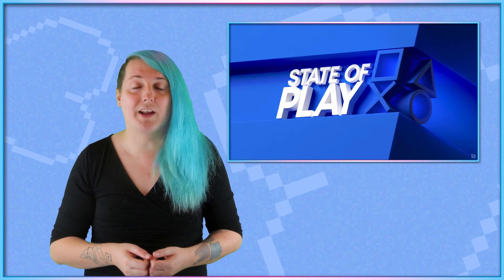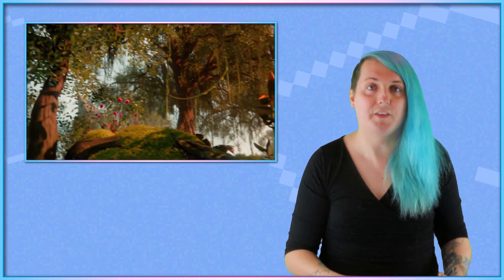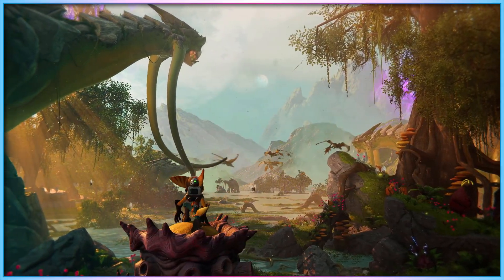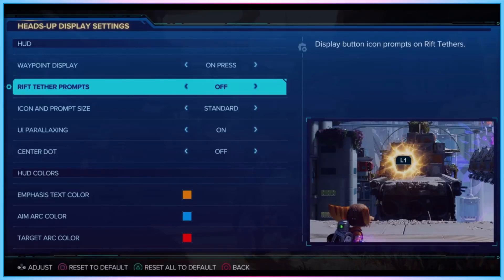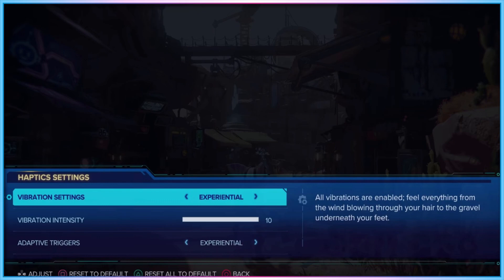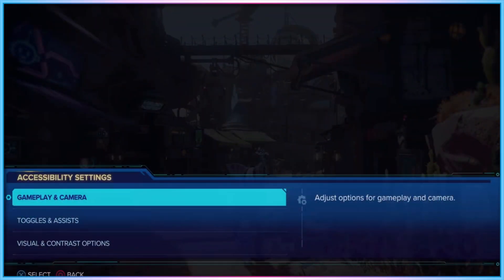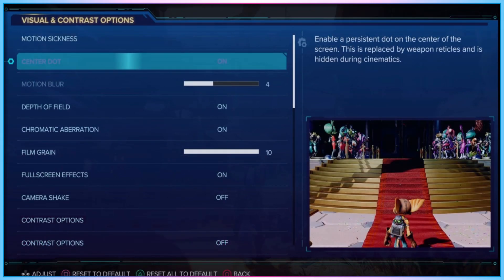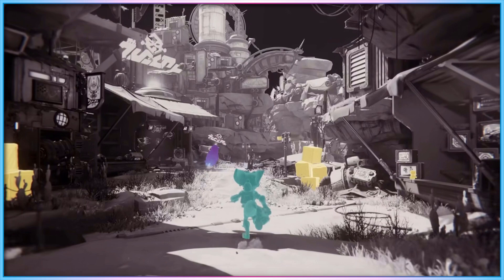A Look at Ratchet And Clank: Rift Apart's Accessibility Settings - Access-Ability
Enjoy the Robot Voice whenever I forget this video game's actual name.

Ratchet and Clank: Rift Apart has a bunch of interesting accessibility settings, but also delivered that info to players in a less than ideal fashion. Let's talk about that.

Edited by Jane Aerith Magnet